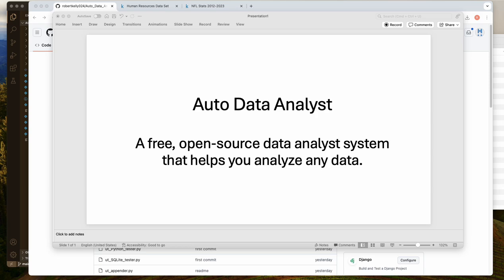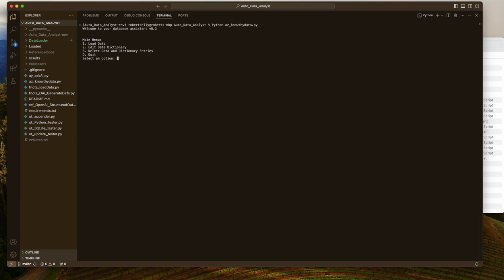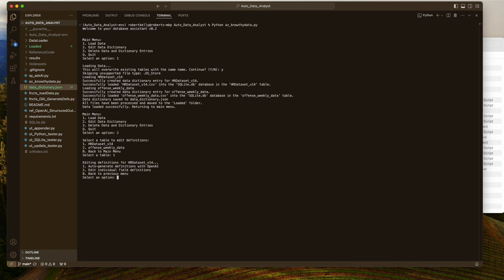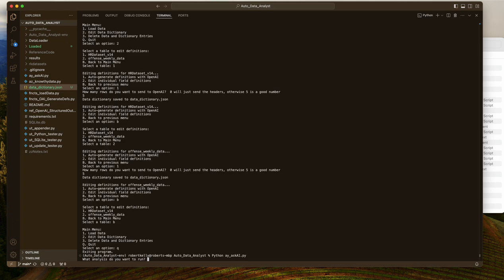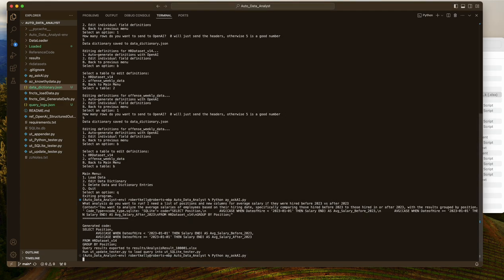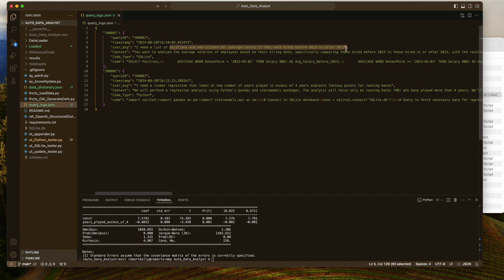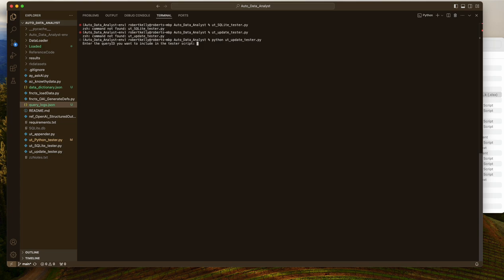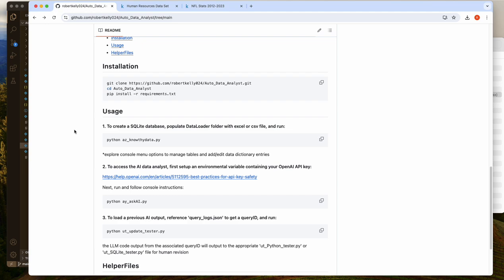Your personal AI Data Analyst (code linked in description)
A quick demo of an open source tool I built that automatically translates natural language to data analysis for any dataset.

## System Capabilities

Automation of repetitive tasks of a data analyst, including:
- Database creation
- Data loading
- Data dictionary creation and maintenance

Automation of data analysis by generating SQLite and/or Python code using GPT-4o:
- Translate natural language requests to appropriate code without exposing row-level data
- Log GPT-4o inputs and outputs
- Auto-execute generated SQLite code and export to Excel

Log retrieval for editing AI code output
- Ticketing system to load Python or SQLite code from log for human editing